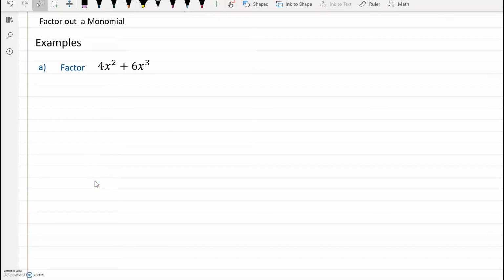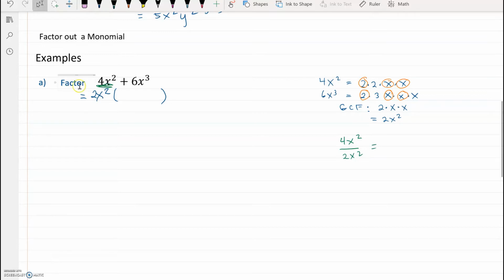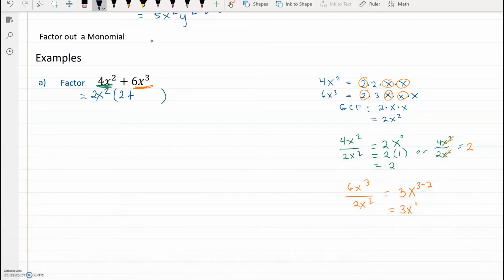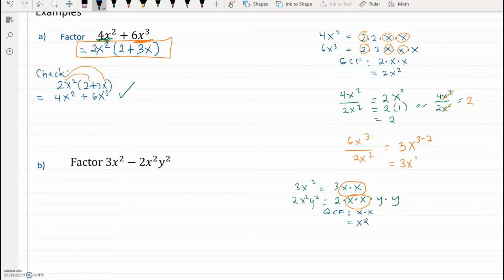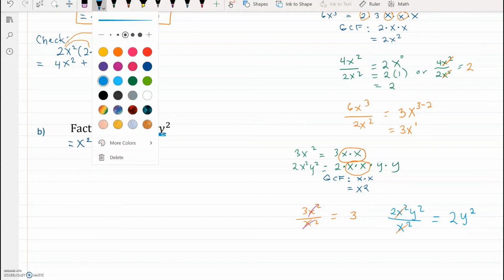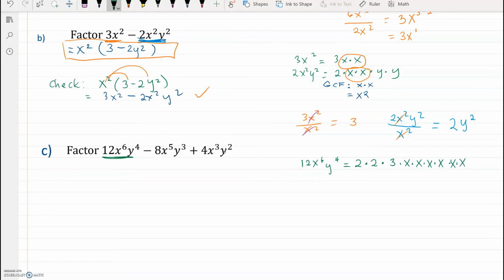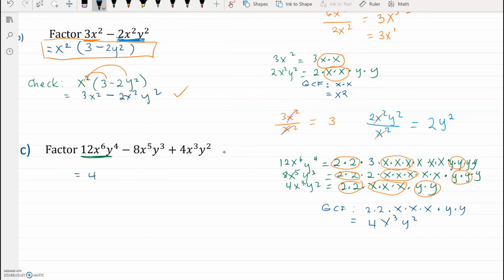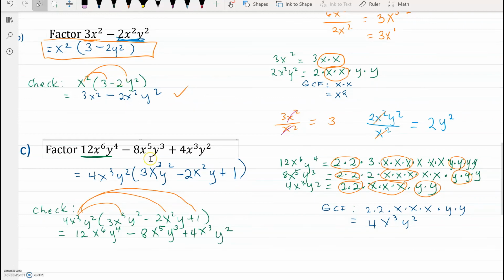Factor out a monomial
Factoring Monomials